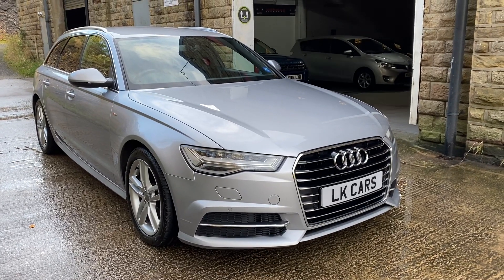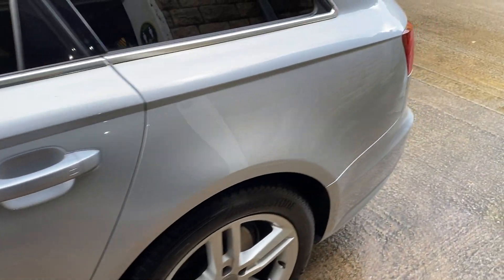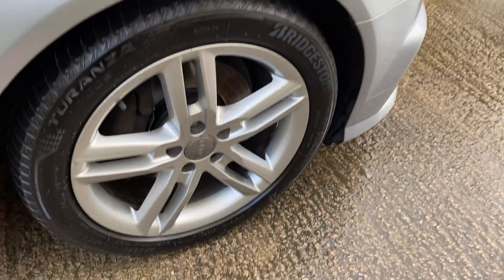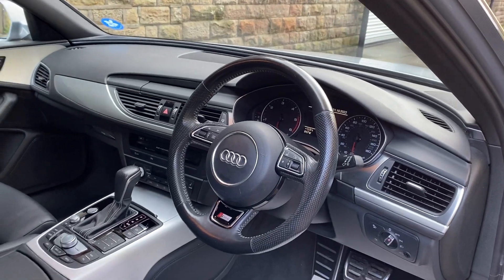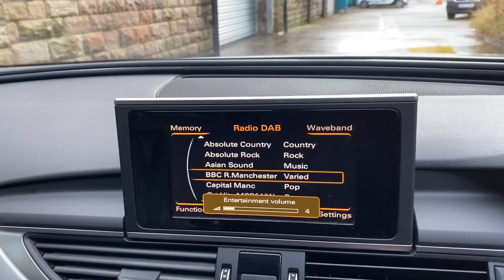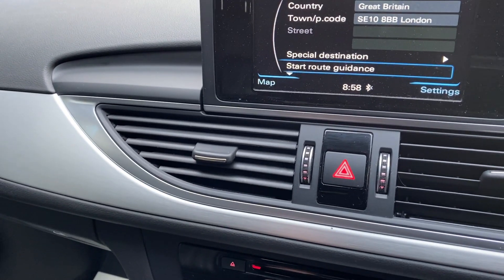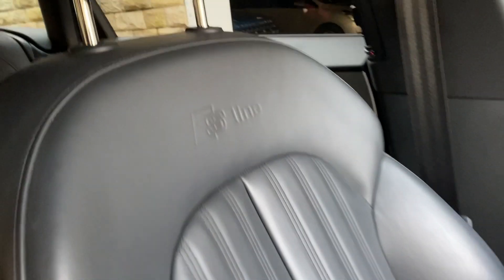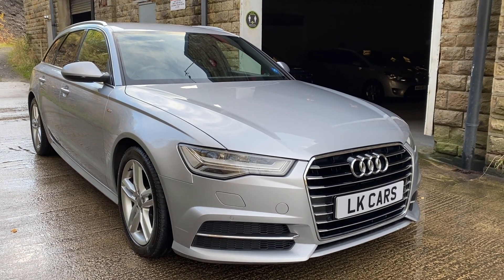Audi A6 Avant 2.0 TDI ultra S line S Tronic Euro 6 (s/s) 5dr